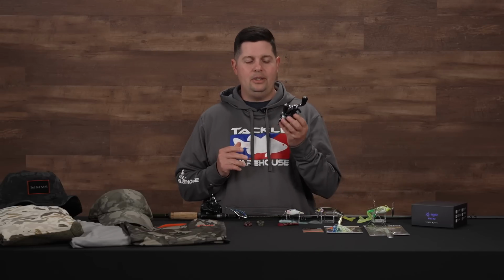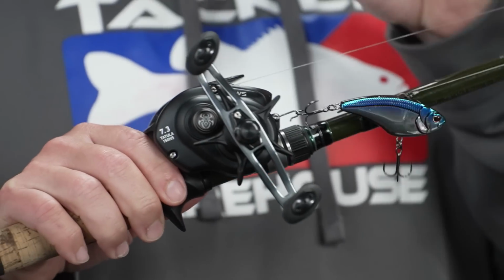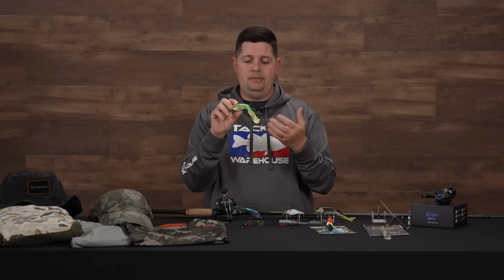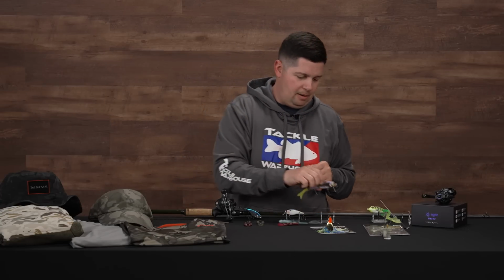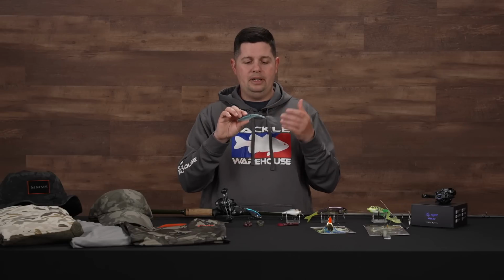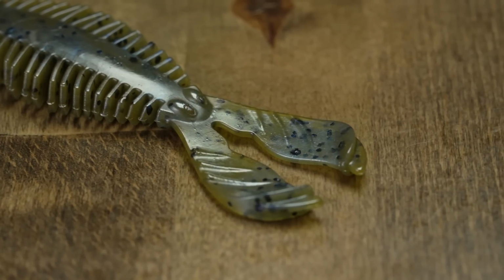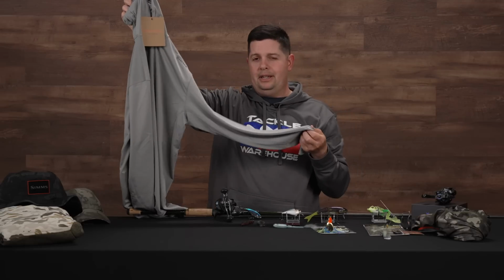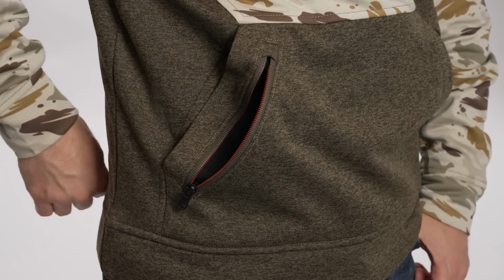New Livetarget Ultimate Frogs, Jackall Blast Bone Jr., and Rabid Baits - WNTW 5/17/23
The weather is warming up and the fish are hitting topwater, this is one of the best times of the year to get out and chase some bass. In this week's What's New at Tackle Warehouse episode, our staff showcases the newest inventory from KastKing, Lucky Craft, Rabid Baits, Toad Thumpers, G-Nius, Simms, Livetarget, and Jackall. Make sure to keep it locked-in to the Tackle Warehouse VLOGs to get more exclusive insight, inventory updates, and the best prices.

Always offering the latest-and-greatest, Tackle Warehouse’s ever-expanding inventory of tournament bass fishing products reaches well beyond what we can showcase on our front page. So, to keep anglers up-to-date on cutting-edge techniques, the hottest baits, and newest color/size additions, Tackle Warehouse is proud to introduce the What’s New At Tackle Warehouse (WNTW) segment.  Filmed at our warehouse with our highly knowledgeable product specialist, the What’s New At TW segment gives anglers an edge on the competition with a sneak peek of recent arrivals. From line-to-rods-to-lures, Tackle Warehouse is committed to offering anglers the best products at the best prices – and the WNTW series ensures that you’re up-to-speed on it all!